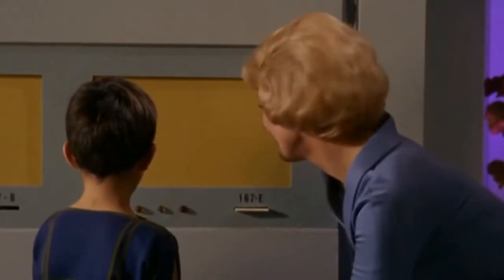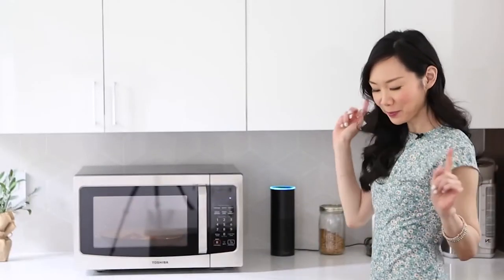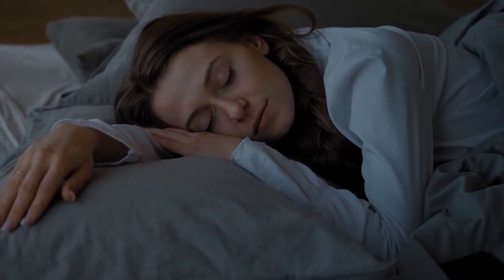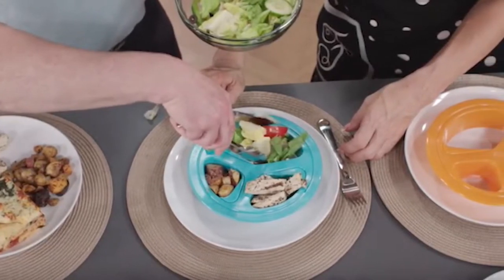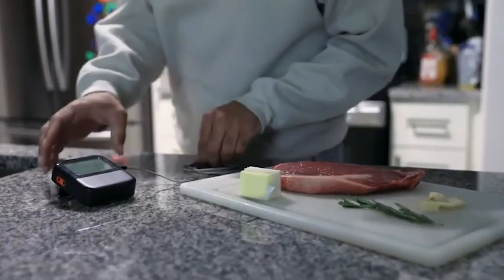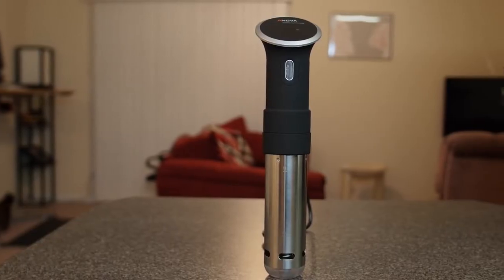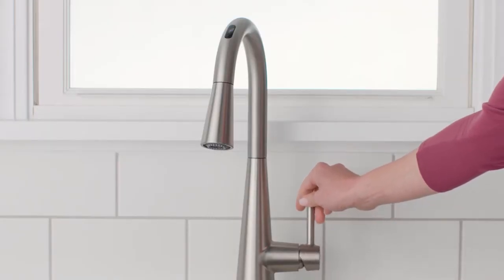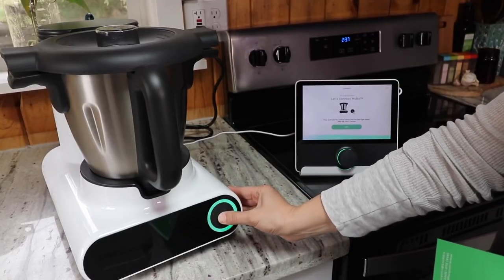10 Best Kitchen Tech in 2022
From the replicator to Star Trek to the rehydrator in Back to the Future, the way we make and prepare food has been a feature of sci-fi for decades. We all need to eat so it only makes sense that technology should make this easier. While we may not have replicators or rehydrators there is a lot of amazing tech in the kitchen in 2022 and in this video we’ve handpicked the best gadgets for your modern smart kitchen.

10: Toshiba ML-EM34P(SS) Smart Countertop Microwave
9: Tasty Smart Induction Cooktop
8. Café Specialty Drip Smart Coffee Maker
7: Smart Plate Portion Control
6: Grovee Smart Meat Thermometer
5: Revolution InstaGLO r180 Smart Toaster
4: Anova Culinary AN500-US00 Smart Sous Vide Precision Cook.
3: Smart Food Storage
2: Moen 7864EVBLS Sleek Smart Faucet
1: Multo By CookingPal - The All-in-One smart cooking device